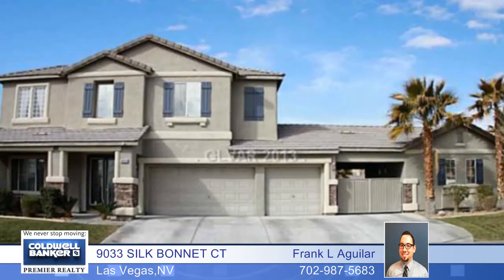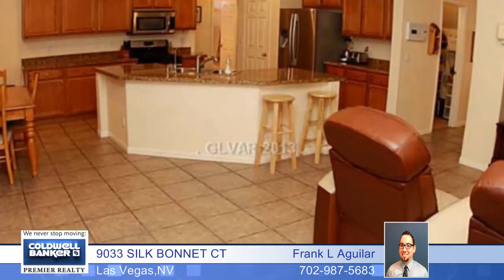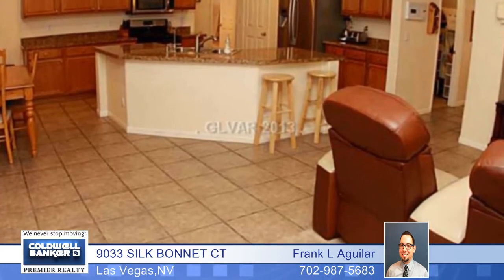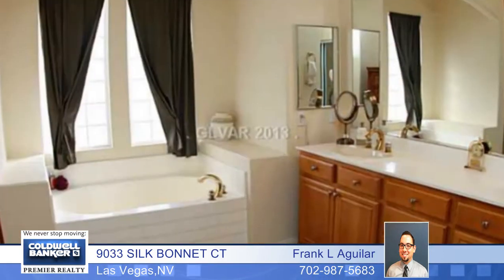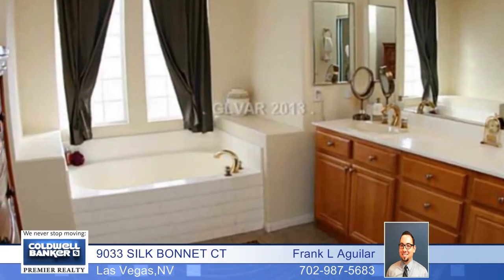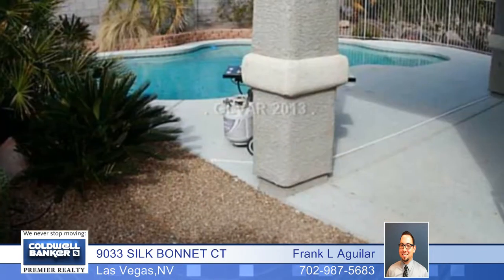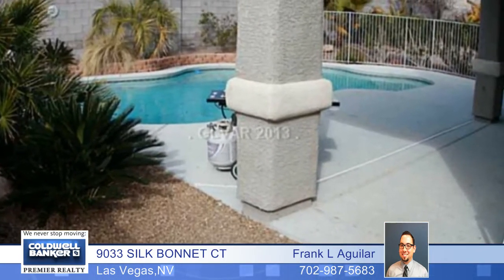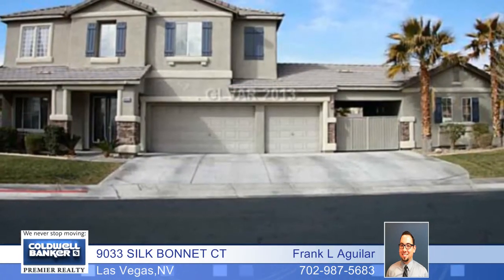9033 SILK BONNET CT - Las Vegas, NV